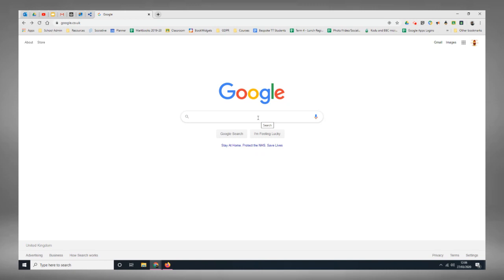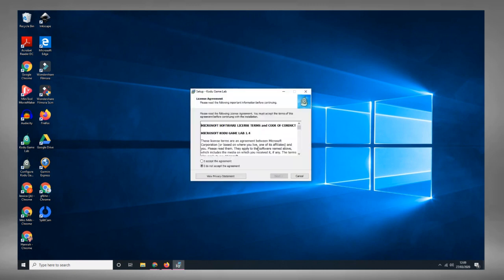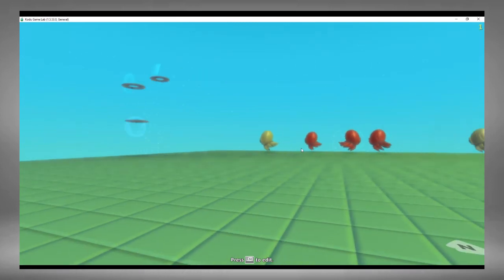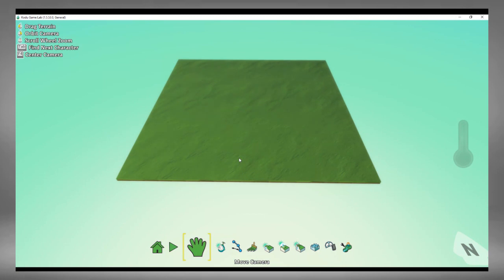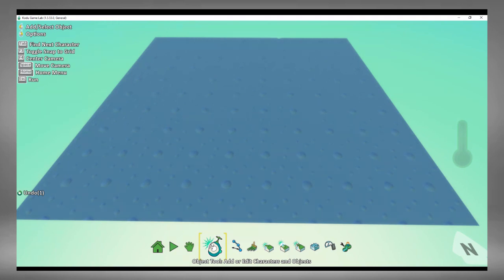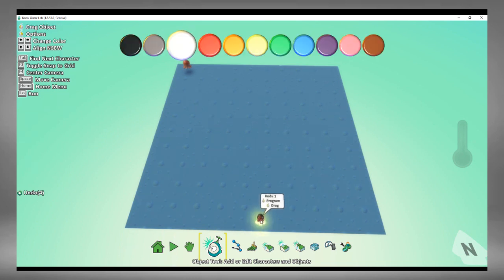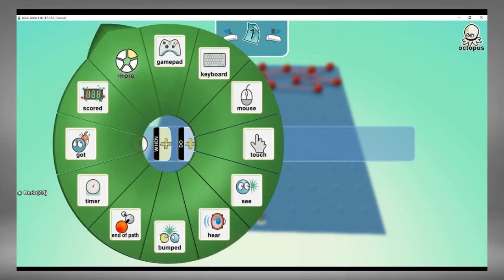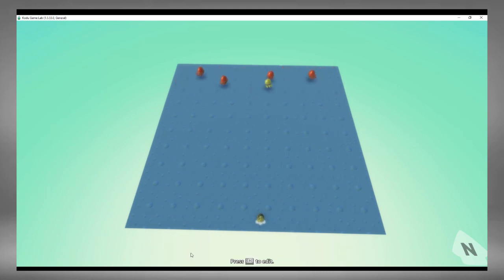Computing with Miss Mills - Coding with Kodu Episode 1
Here Miss Mills will show you how to download and install Kodu and then how to begin creating and programming a shoot the octopus computer game. Check back next week for your next steps.